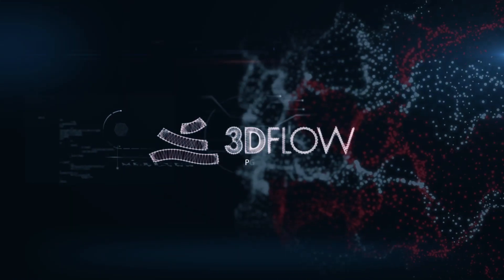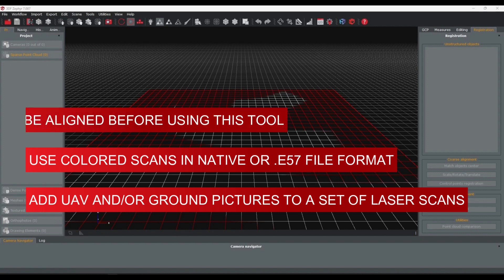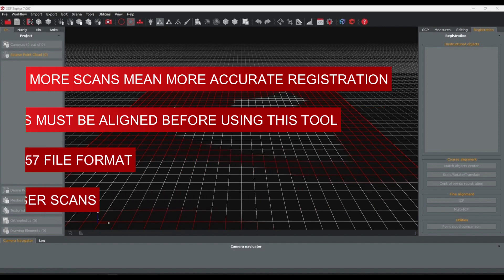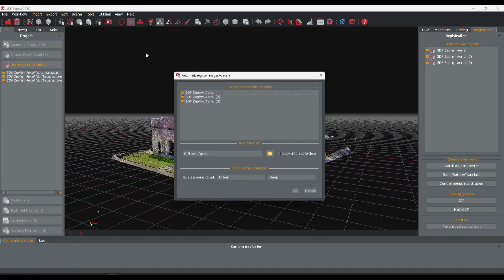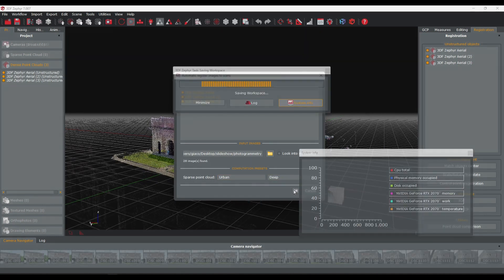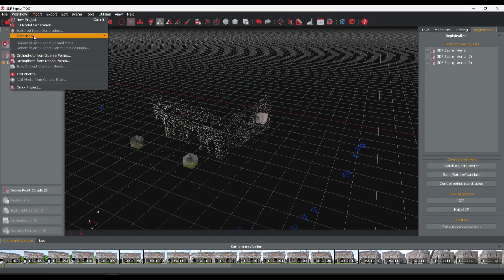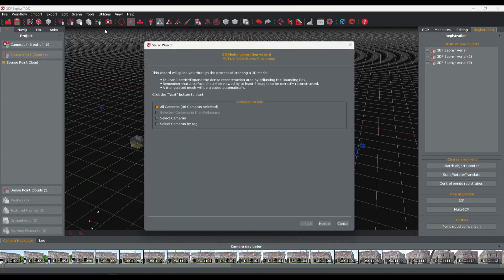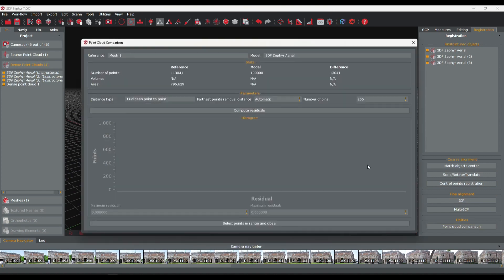Automatic register images to scans video tutorial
Learn how to orient images starting from a group of laser scans.